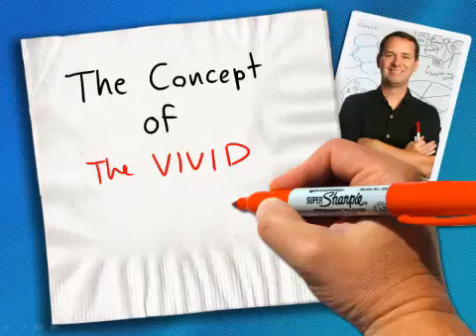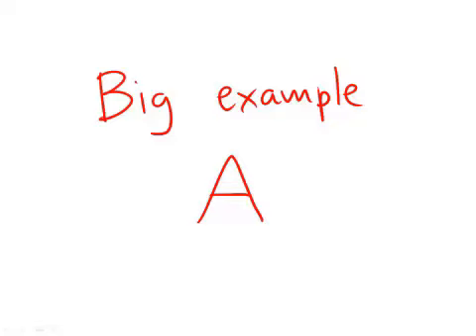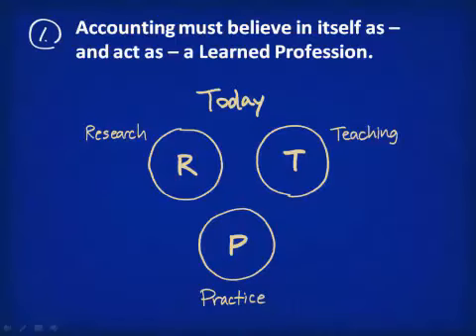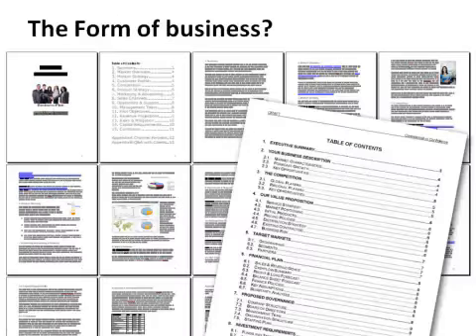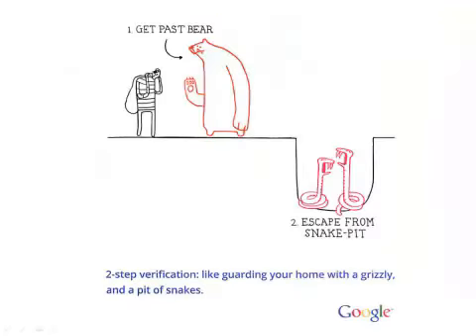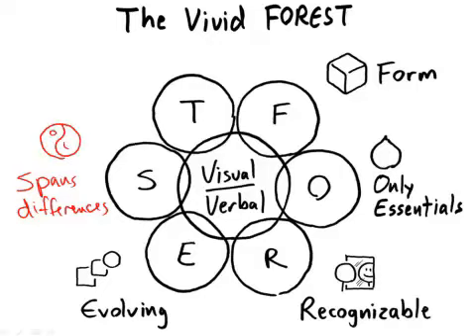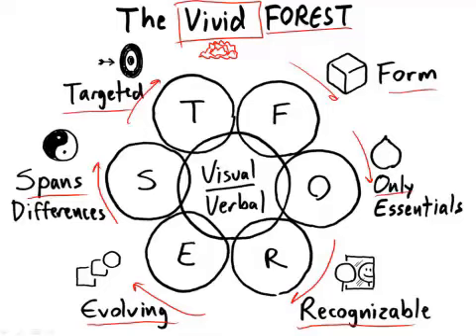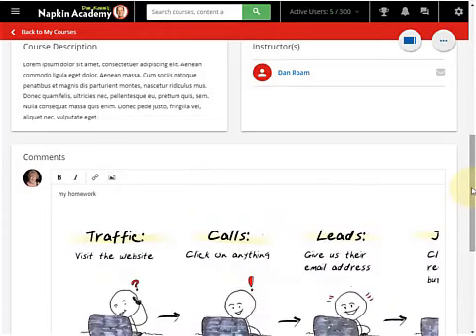The Forest #1 - Introduction to the Vivid FOREST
With Vivid Grammar under our belts, let's explore the best way to see the forest and the trees of our best ideas.